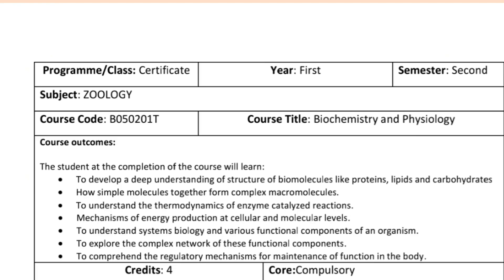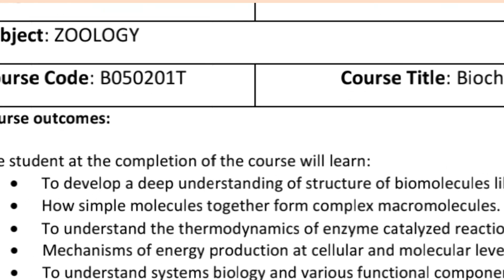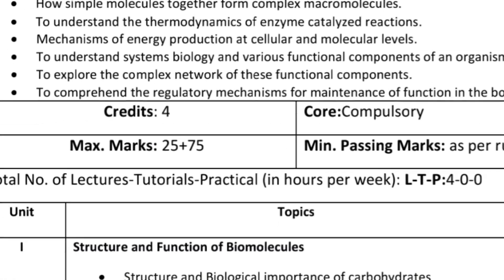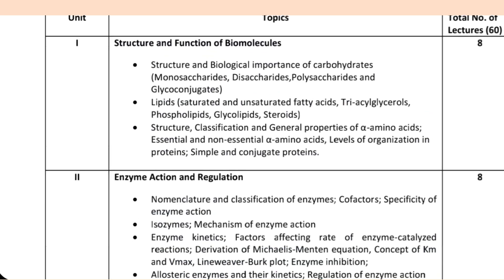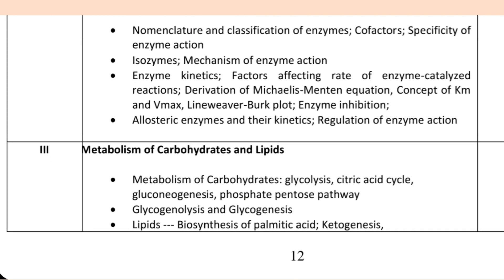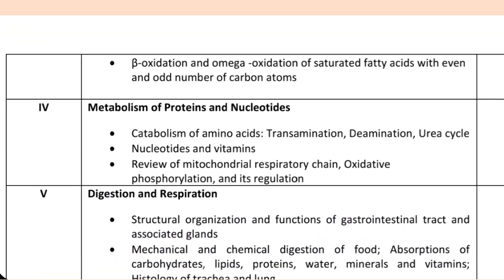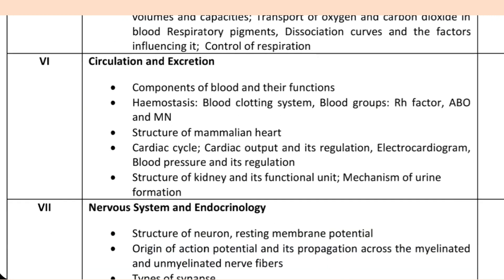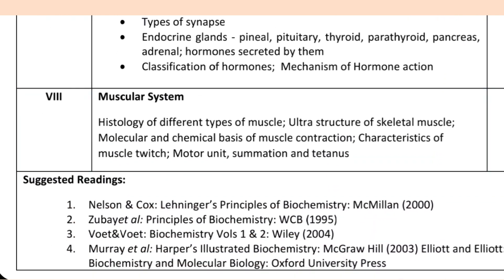Bsc second year zoology syllabus 2023/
Subject -zoology
Year-first
Semester-first

Baayo Beat remember that baayo beat only the youtube channel which is like heart beat for bio (life science/zoology) students, because this channel Is created to spread rhe knowledge of life science and biology by sharing All this free biology lectures in youtube. This channel is for academics like Bsc bio , msc zoology, msc botany, msc biotechnology, msc biochemistry, Mst microbiology,and for neet aspirants (medical students )also Bsc biology